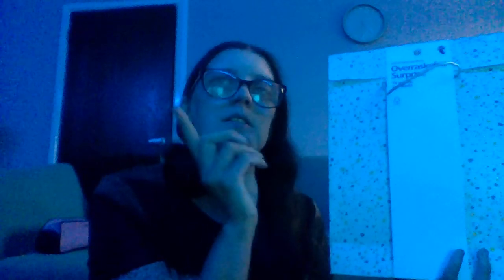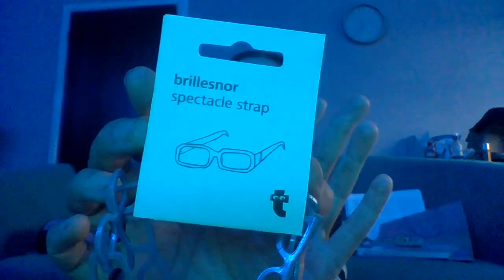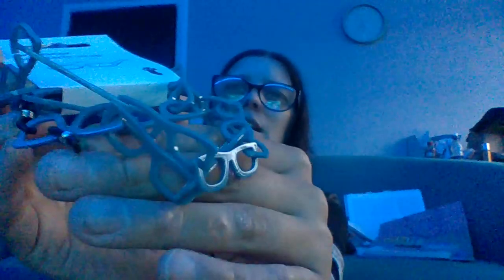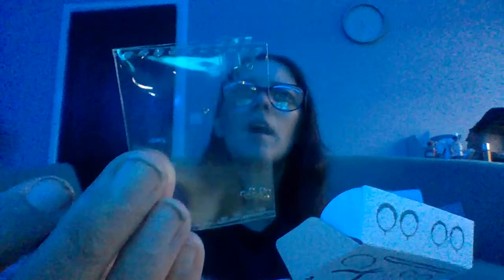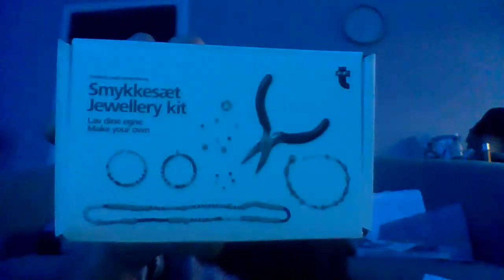FLYING TIGER | £3 SURPRISE BAG NO #3 | FOR ADULTS | RANDOM ITEMS | NEW LOOK BAGS